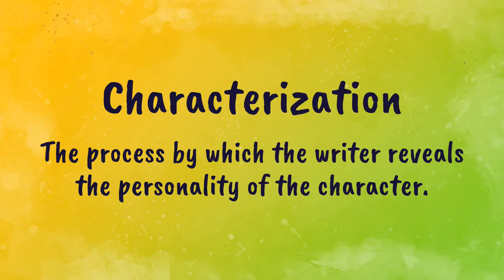Molly's Secret Plan: Using the STEAL Method for Characterization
The STEAL Method is a way for readers to utilize Indirect Characterization effectively. Watch Molly as we use the STEAL Method to analyze her character.

This video is intended to help teachers teach and students learn. All or parts can be shown in the classroom to serve your needs. This video can also be given for students who are learning virtually. The information is given in a fun and breezy manner but is not intended to be your complete lesson. Use the timecodes below if you want to watch just certain sections.

Time Codes:
00:00 Characterization Review
00:15 What is the STEAL Method?
00:33 Practice the STEAL Method
02:37 Conclusion

Credits
Music

Sound Effects
Freesound: Boom-Bang
Mixkit: martial arts punch, slide hit, soft quick punch